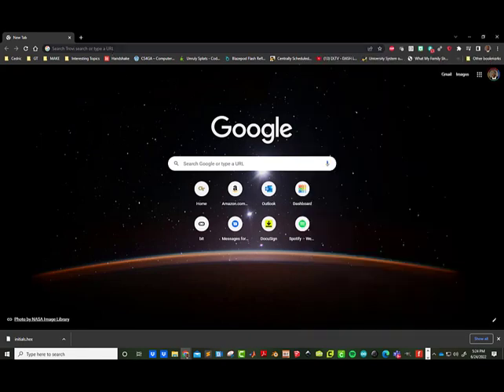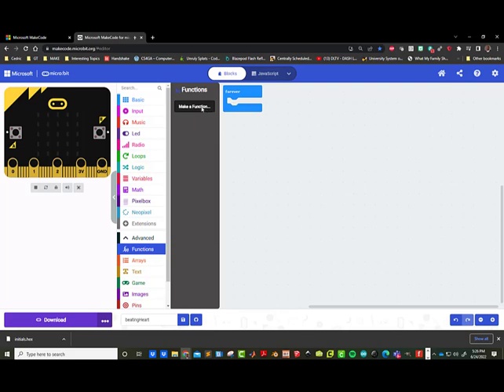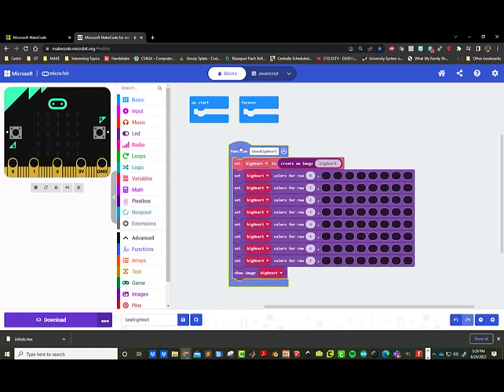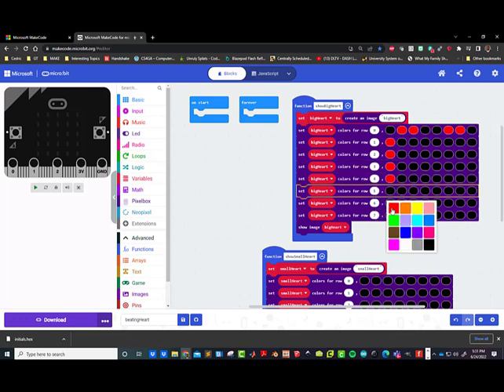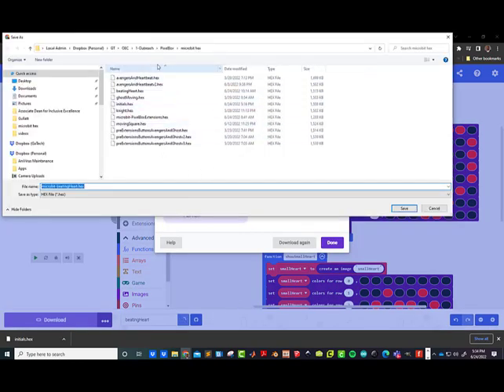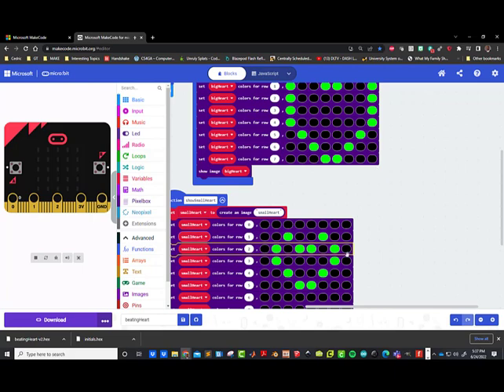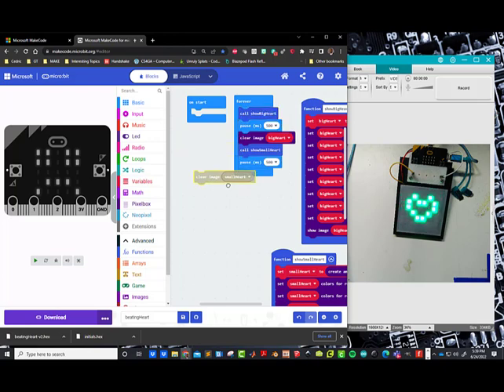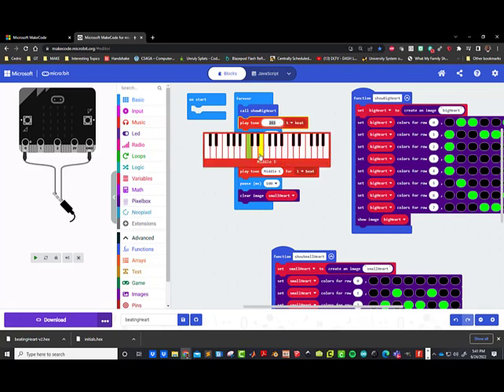Video 6 - Beating Heart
Create a beating heart animation by switching between images and adding sound

00:00 - Demo of project
00:51 - Starting from scratch (a repeat)
01:15 - Downloading the PixelBox Extensions (a repeat)
03:01 - Creating an image (a repeat)
05:58 - Duplicating an image (a repeat)
09:39 - Making the heart "beat"
14:10 - Using the "clear image" block
16:18 - Speeding up the heart beat
17:11 - Adding sound